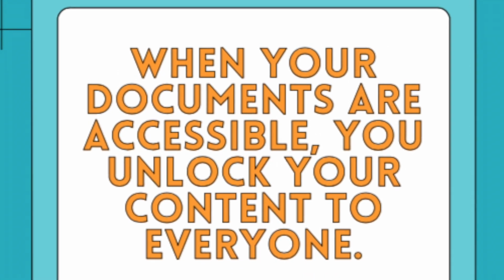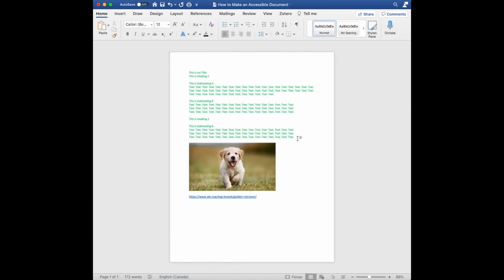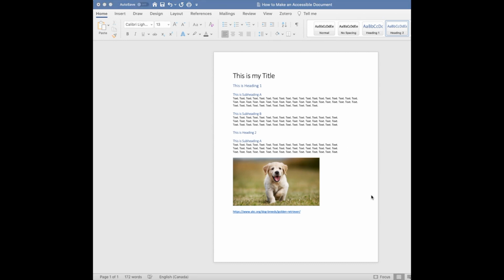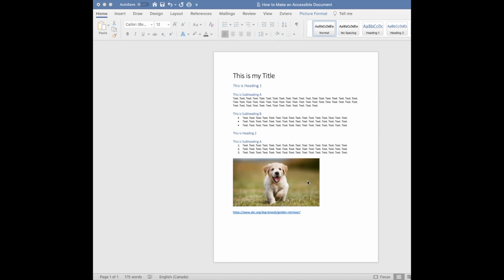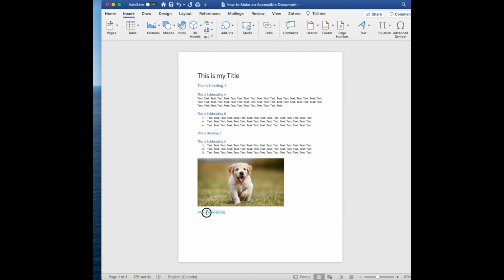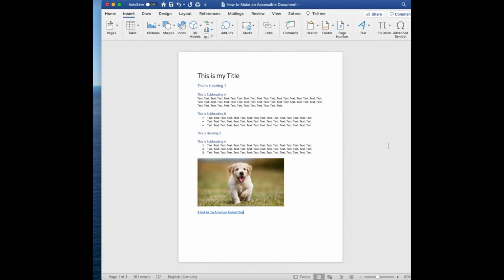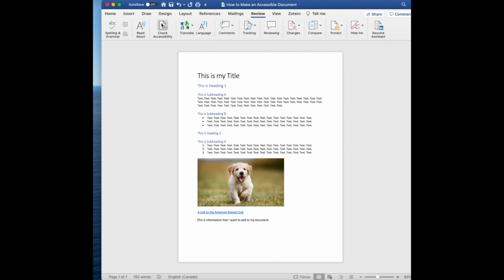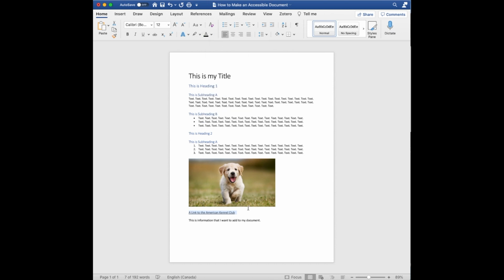Create an Accessible Word Document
Looking to create an accessible document? Try out these tips!